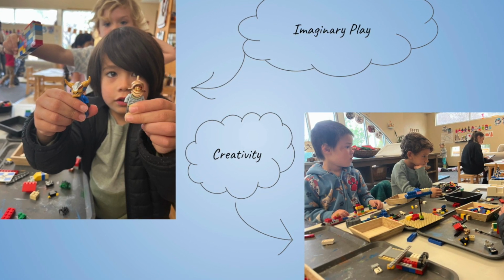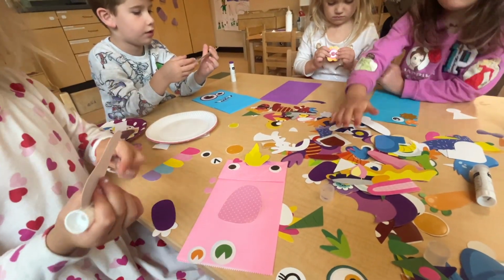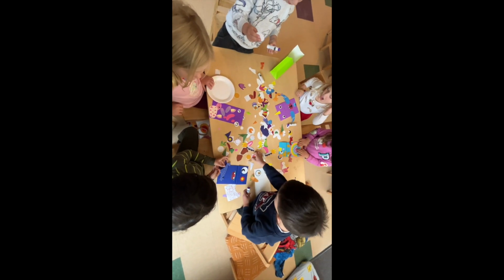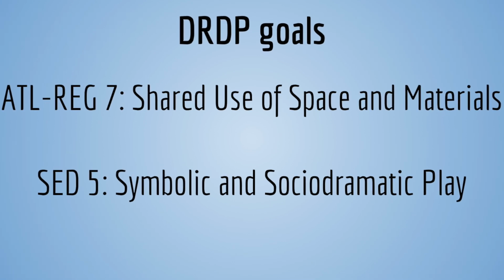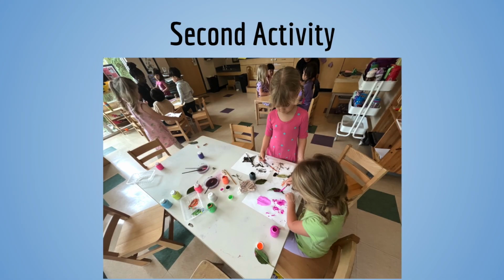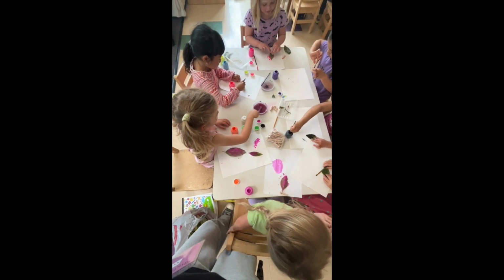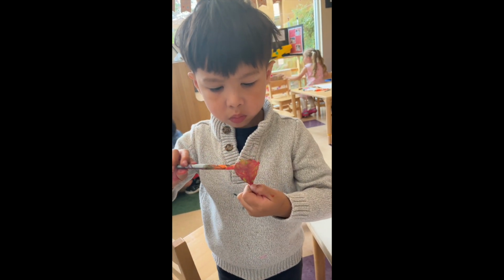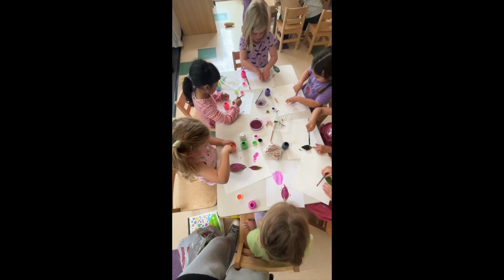CFD Video Documentation